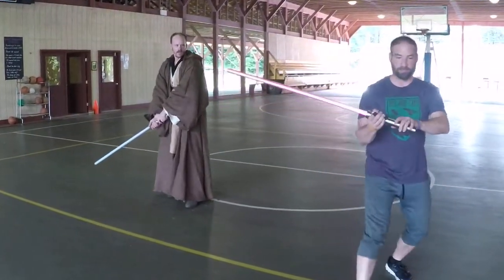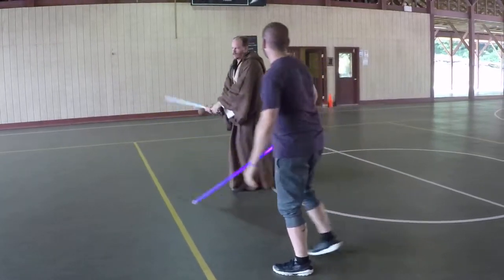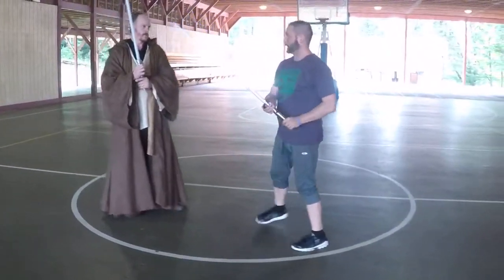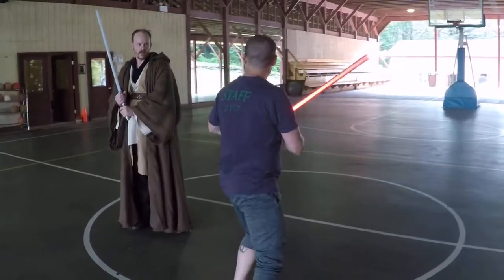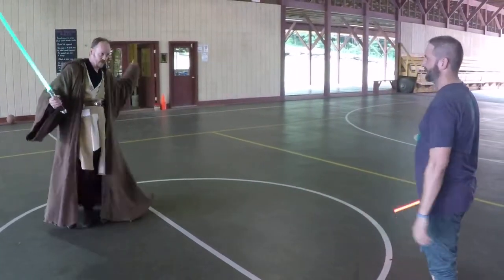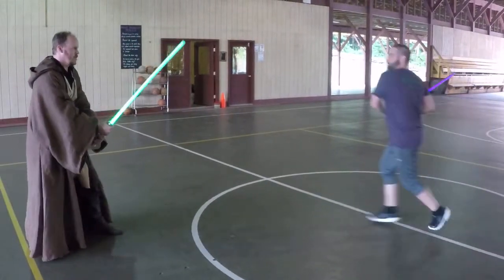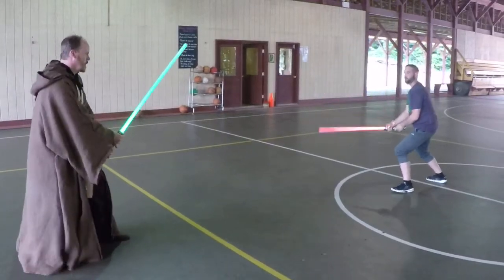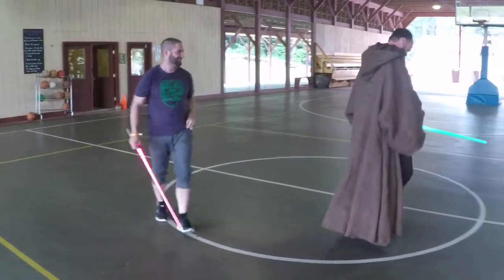Light Saber Combat Routine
Come learn how to do a routine with light sabers at Epic Nerd Camp, Geek Summer Camp for Grownups EpicNerdCamp.com